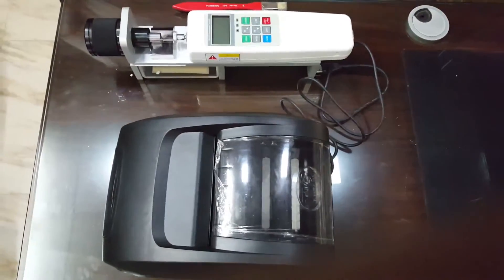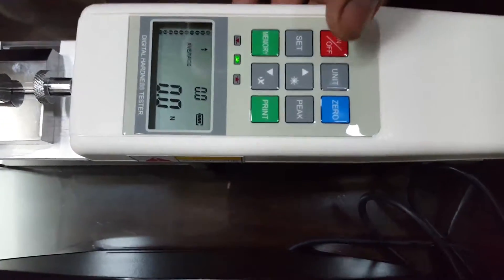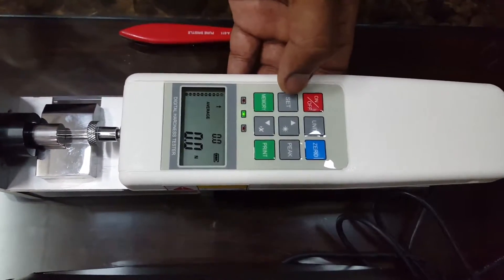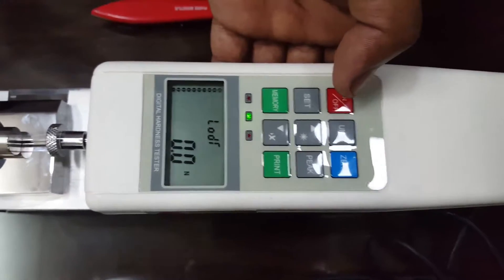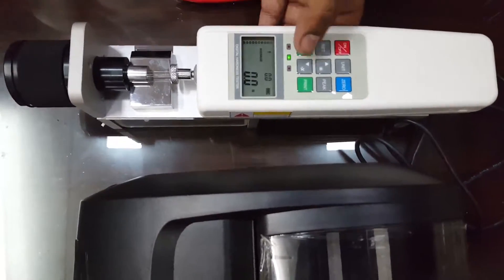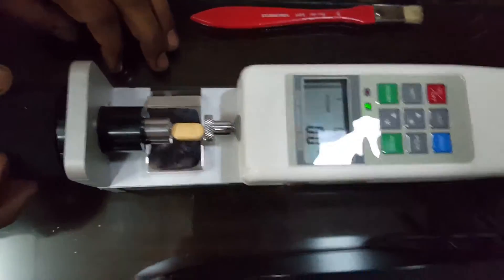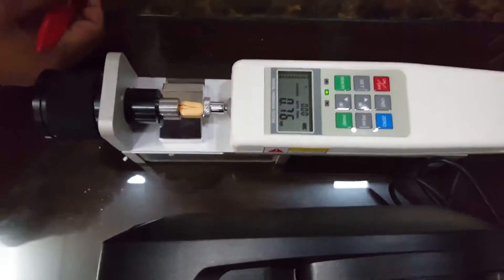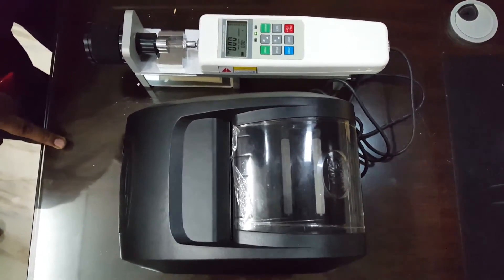Tablet Hardness Tester AL500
to check the Breaking Strength of the Tablet